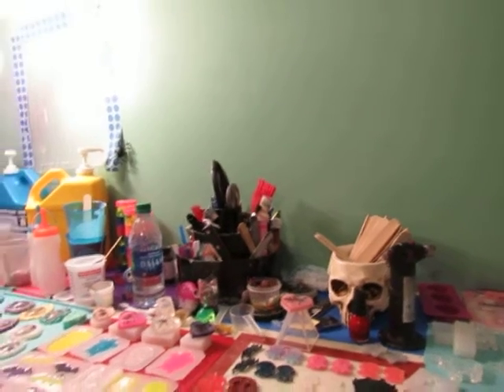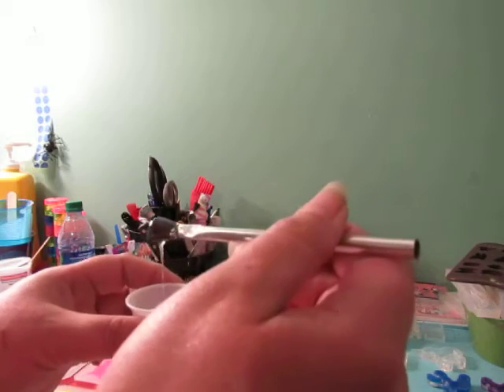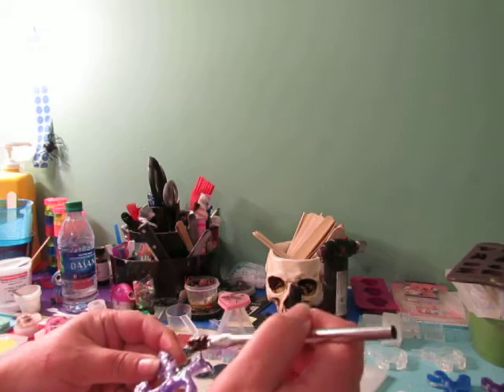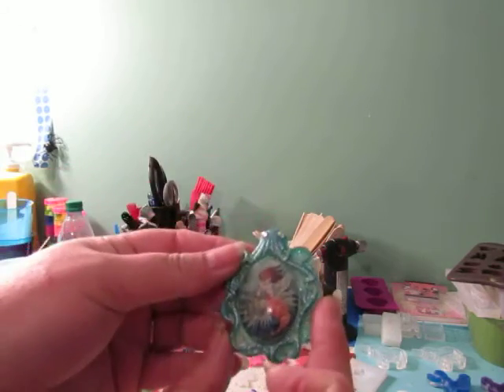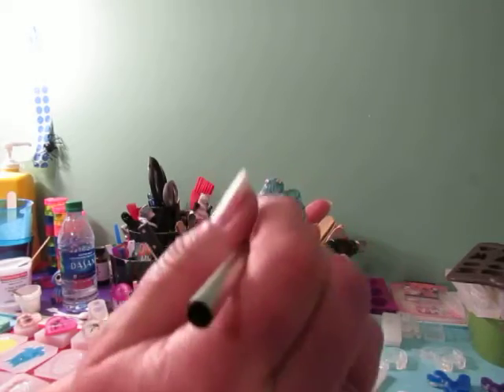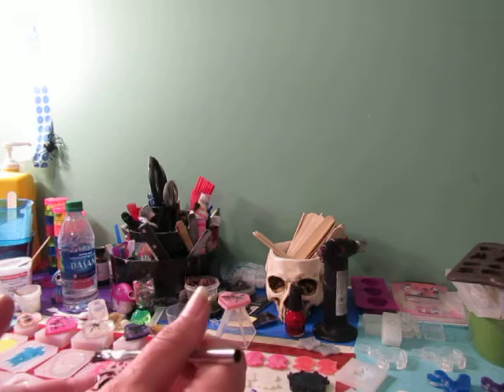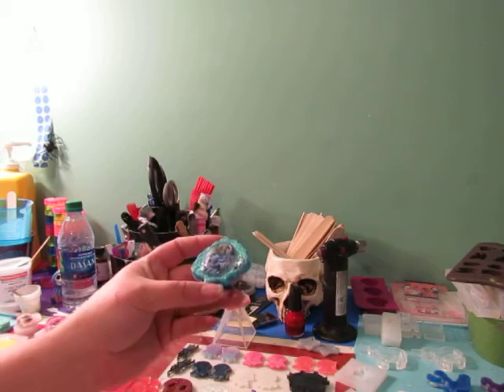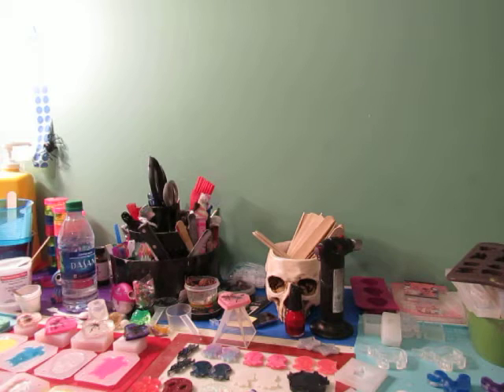How to glaze your resin (not flat) pieces.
I am working on a better set up for the camera. If you have suggestions for it please share with me.